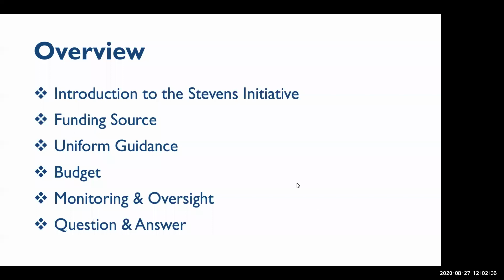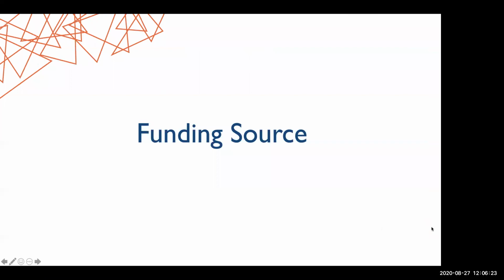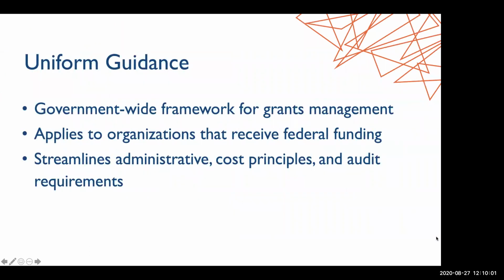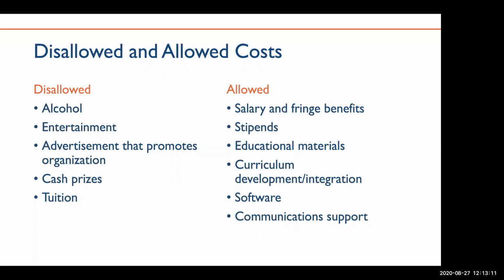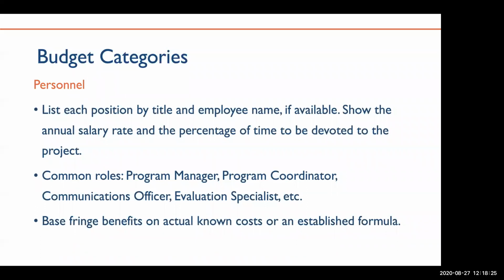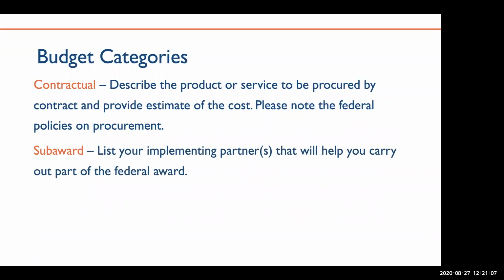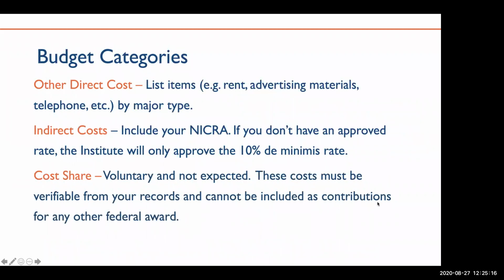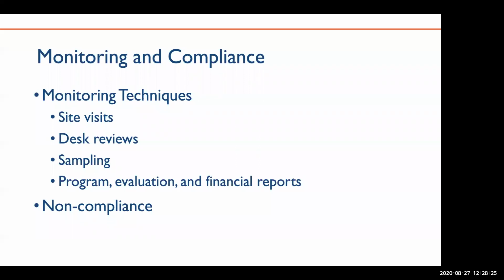Webinar: 2020 Virtual Exchange Grant Competition (Budget and Compliance)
This webinar will discuss building a program budget using the Stevens Initiative’s template, the U.S. Government uniform guidance and allowable costs, and regulations for administering a federal award.

This webinar is captioned in English and Arabic, and includes transcripts.